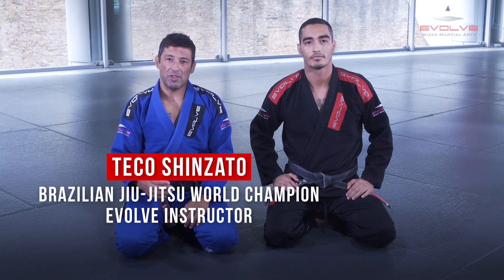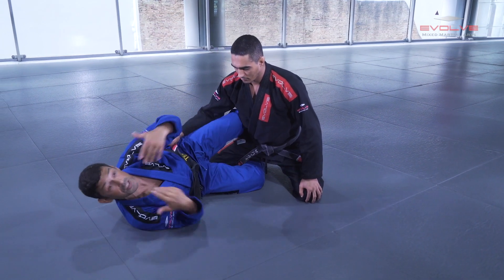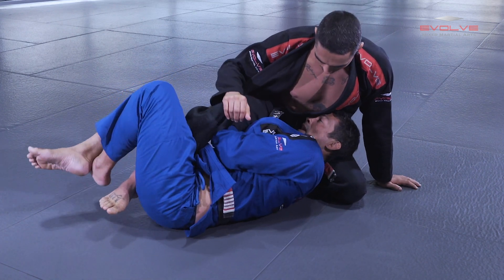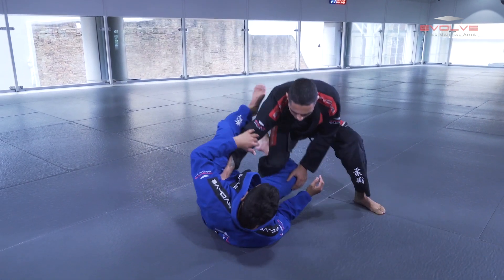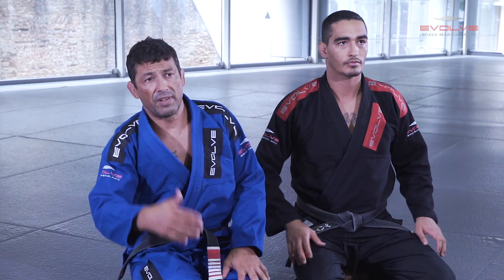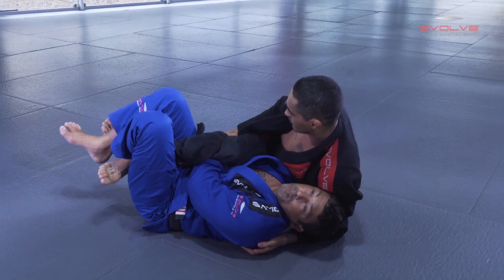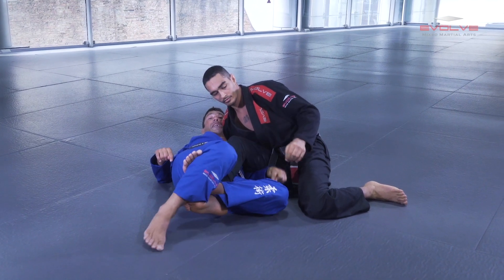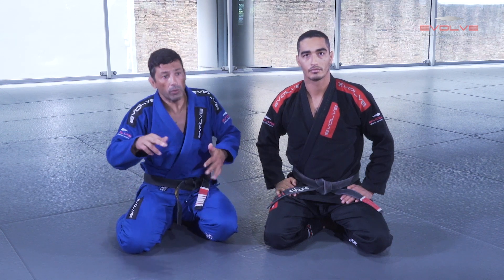BJJ | An Introduction To The Deep Half Guard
BJJ World Champion Teco Shinzato from the EVOLVE Fight Team gives An Introduction To The Deep Half Guard in Brazilian Jiu-Jitsu!

0:16 Deep Half Guard Concepts

0:51 Reasons For Using The Deep Half Guard

1:51 Half Guard vs Deep Half Guard

3:37 Defending Against Submissions

4:42 Transitioning Out Of Deep Half Guard

5:40 Transitioning Into Deep Half Guard

7:58 Ways To Defend Against Deep Half Guard

10:00 Sweeps From Deep Half Guard

Teco is a 2x Black Belt Mundials World Champion in Brazilian Jiu-Jitsu (BJJ) with over 25 years of experience. He holds a 4th degree Black Belt in Brazilian Jiu-Jitsu under the legendary Elcio Figueiredo. Teco is an Instructor at Evolve Mixed Martial Arts in Singapore.

For more Brazilian Jiu-Jitsu video tutorials by BJJ World Champions, please go